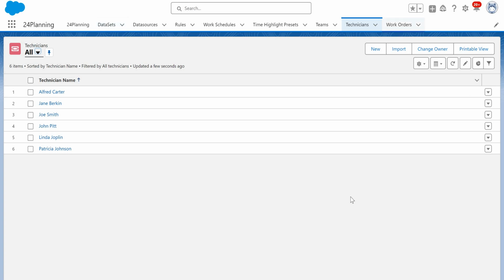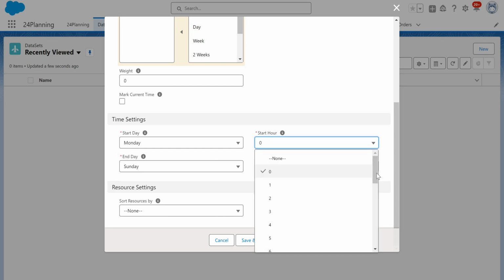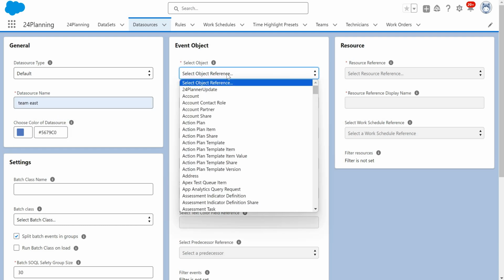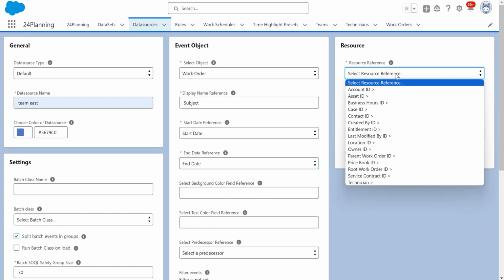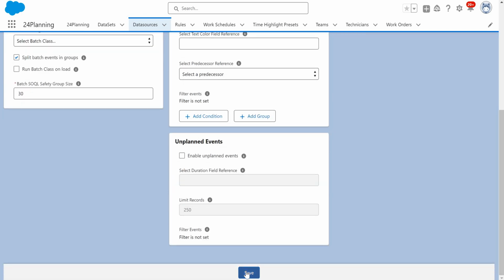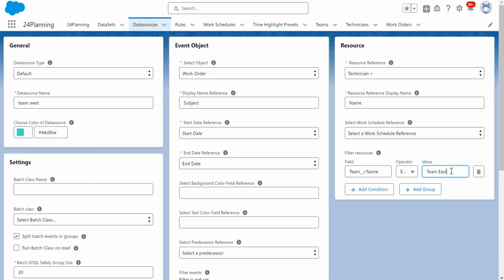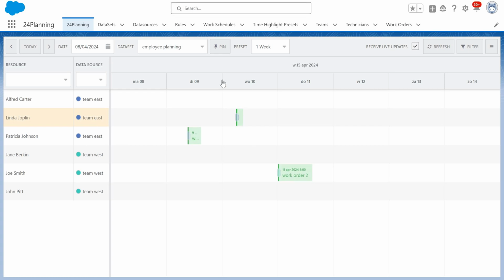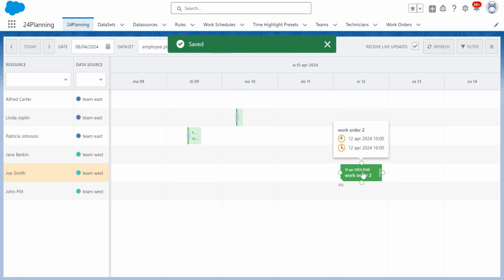24Planning | Create Your First Planning Board in Salesforce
Set up a fully functional production planning board in 24Planning from
scratch — including datasets, data sources, resource filtering, and live
drag-and-drop scheduling. This walkthrough uses a field service scenario
with teams and technicians to demonstrate every configuration step.

▶ Data Model Used in This Demo

The demo is built on three custom Salesforce objects: Teams (Team East and
Team West), Technicians (six records assigned to a team), and Work Orders
(three records linked to technicians). This structure is representative of
any resource-based planning scenario in make-to-order or field service
environments.

▶ Dataset Configuration

A dataset called Employee Planning is created with a default week view,
additional view options enabled, a Monday-to-Sunday schedule, a 9-to-5
time window, and sorting set to data source and alphabetical order. The
dataset acts as the top-level planning board container that data sources
are assigned to.

▶ Data Source Setup and Filtering

Two data sources are configured — Team East and Team West — each pointing
to Work Orders as the event object, using Subject as the display name and
Start/End dates as the event boundaries. Technicians serve as the resource
object. A filter on Team Name scopes each data source to its respective
team. Team West is created by cloning Team East and updating the filter
criteria and color, keeping setup time minimal.

▶ Live Planning Board Result

With both data sources assigned to the Employee Planning dataset, the
planning board renders immediately after a refresh. Resources from both
teams are visible, work orders appear on the correct dates, and drag-and-
drop rescheduling is available out of the box.

Timestamps
0:00 Introduction and demo data overview
0:40 Creating the Employee Planning dataset
1:20 Configuring the Team East data source
2:30 Assigning Team East to the dataset
2:45 Cloning to create the Team West data source
3:20 Assigning Team West to the dataset
3:40 Opening the live planning board
4:10 Navigating views and drag-and-drop scheduling demo

- How to create a dataset in 24Planning with custom view and time window settings
- How to configure a data source with event object, display fields, and resource mapping
- How to use filter criteria to scope a data source to a specific team or group
- How to clone a data source to accelerate multi-team setup
- How to assign multiple data sources to a single planning board dataset
- How the planning board renders resources, events, and supports live rescheduling

it with your Salesforce admin or operations team.